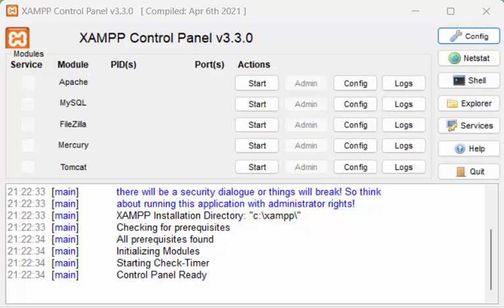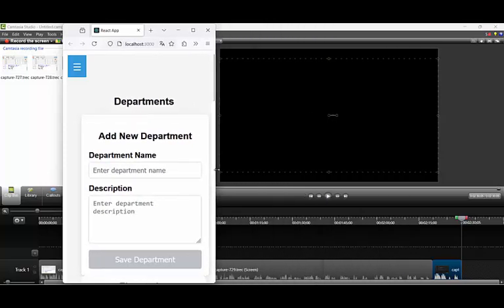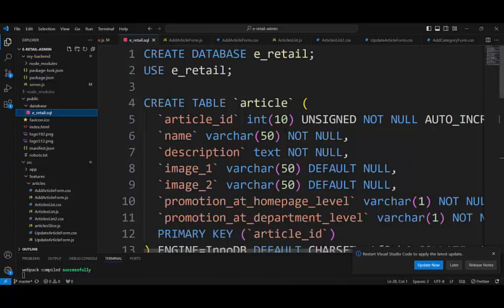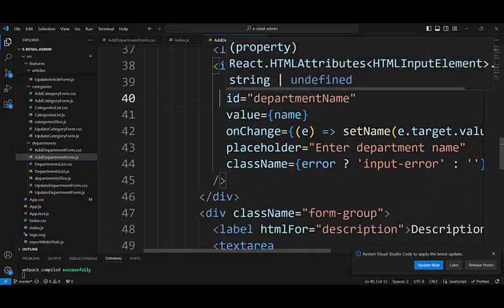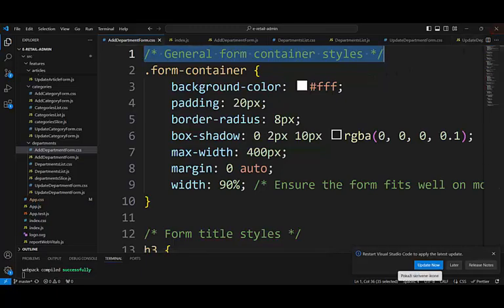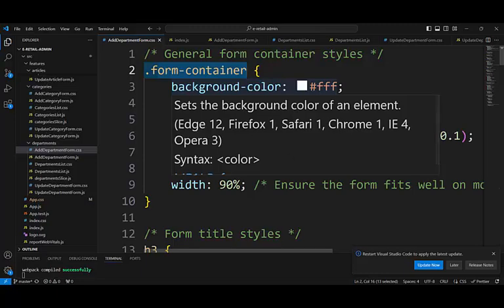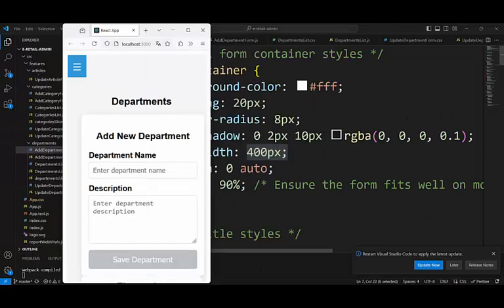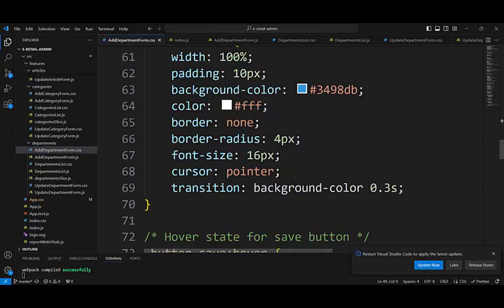AI Instead Of Me